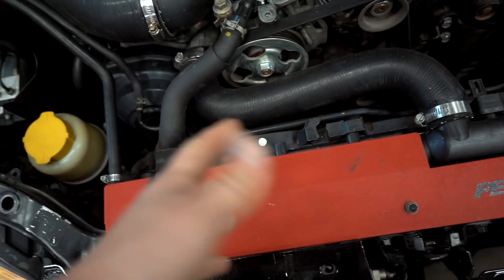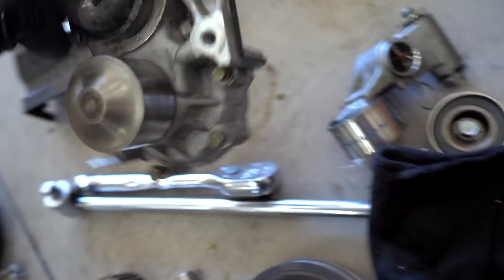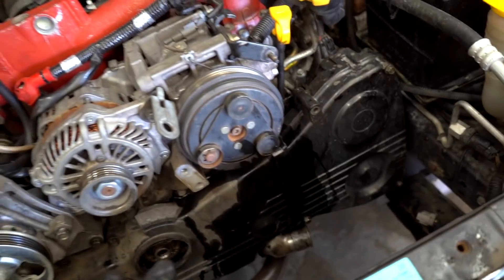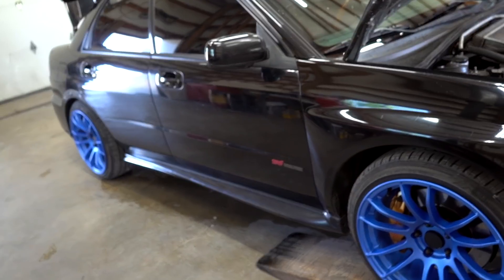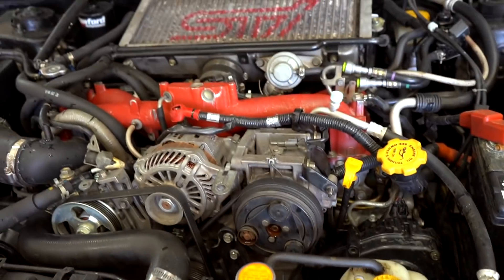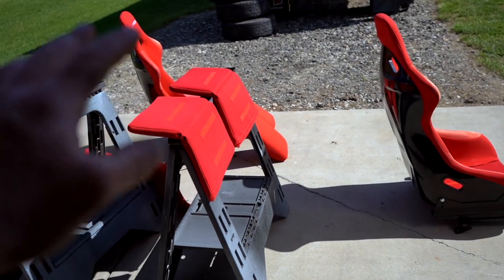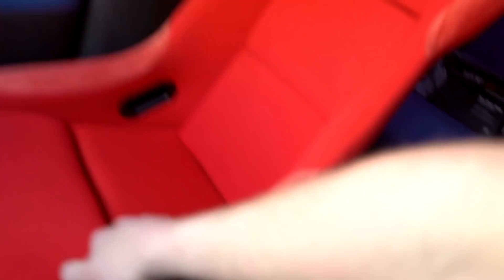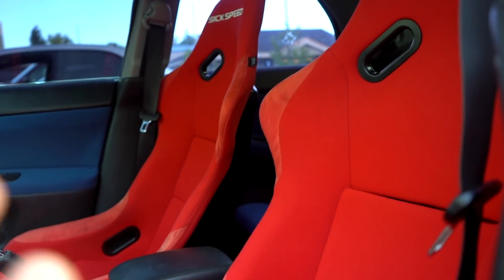Addressing the issues.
Water Pump

Headlight Restoration
Lowering Springs
Water Pump

➢ Send Me Stuff:
Devin Niemela